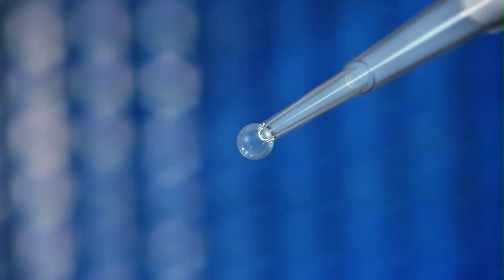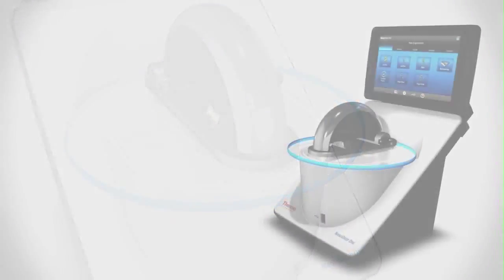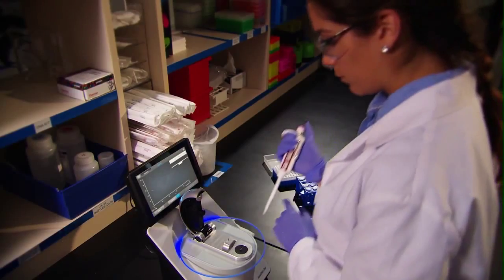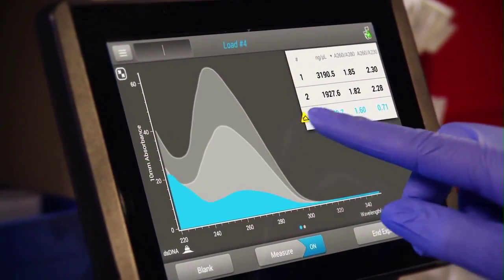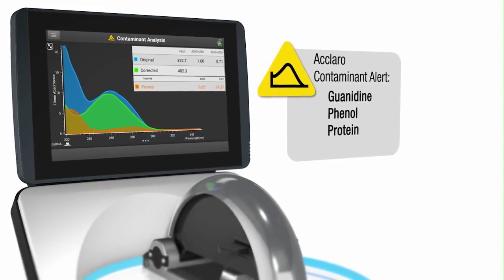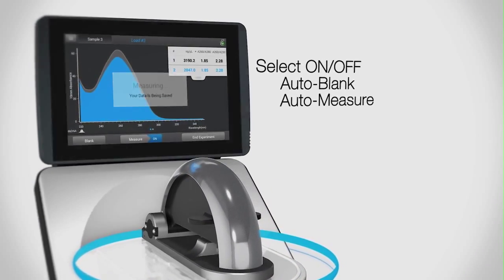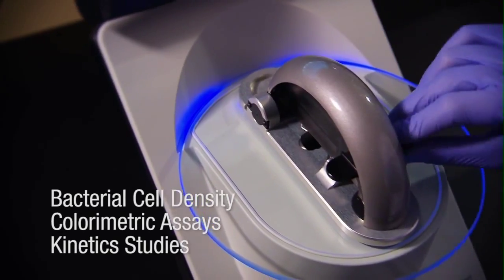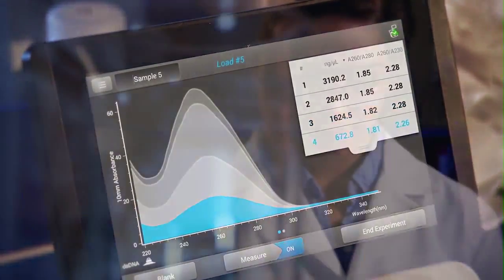Thermo Scientific NanoDrop One Microvolume UV-Vis spectrophotometers. Pipette. Measure. Know.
Quantify and qualify DNA, RNA, and protein samples with only 1-2 µL in seconds - no dilutions needed. Prevent costly delays and be successful in downstream applications with enhanced understanding of sample quality using the new Thermo Scientific™ NanoDrop™ One Microvolume UV-Vis spectrophotometers. Built with Thermo Scientific™ Acclaro™ Sample Intelligence technology, these touchscreen-controlled instruments identify contaminants, calculate corrected concentrations and provide on-demand troubleshooting. Auto-Measure feature streamlines workflows and organizes data.